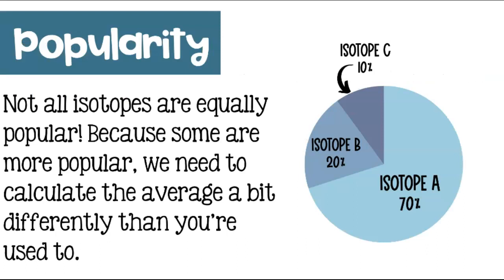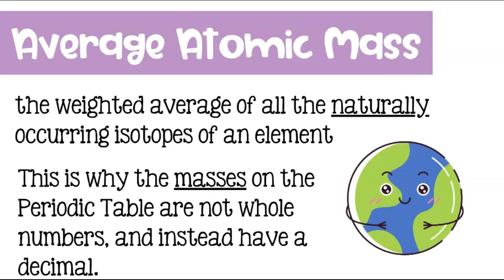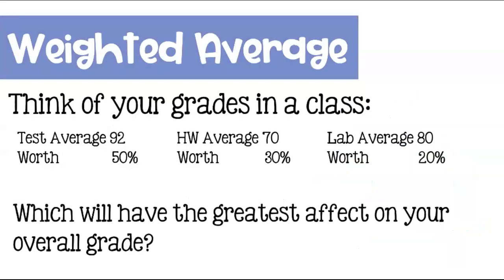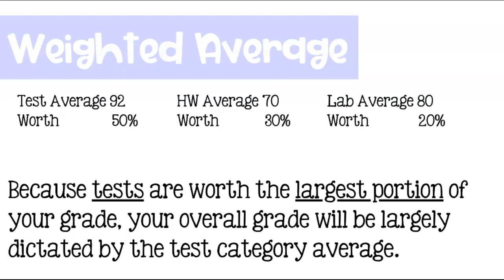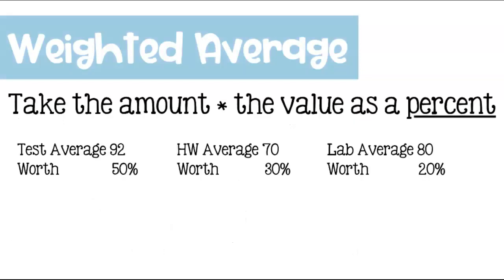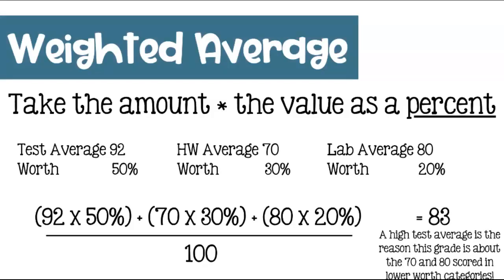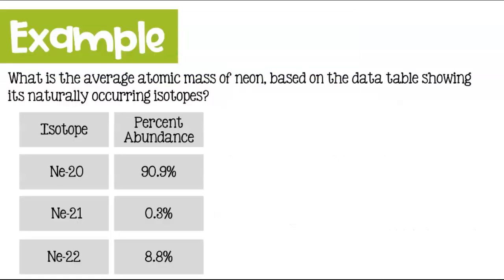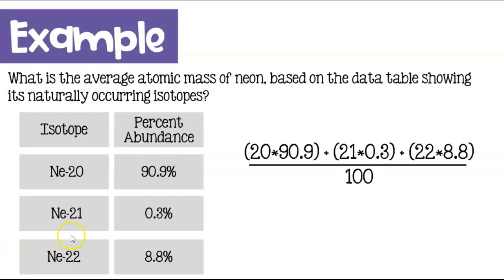Average Atomic Mass